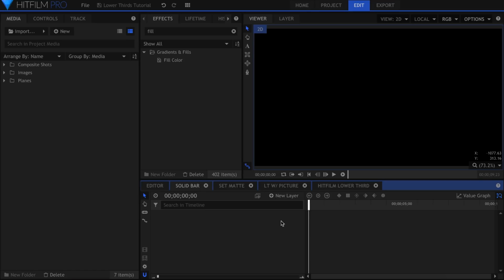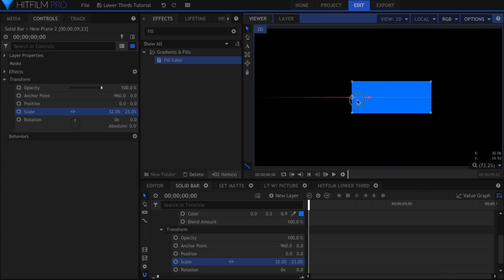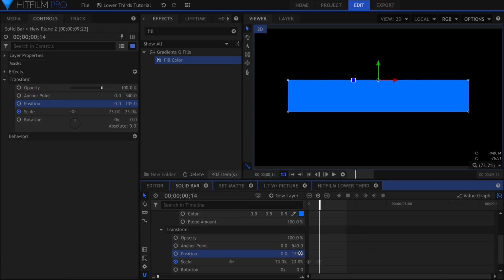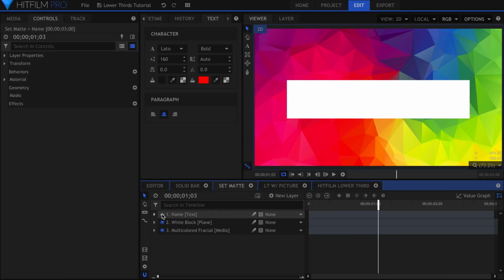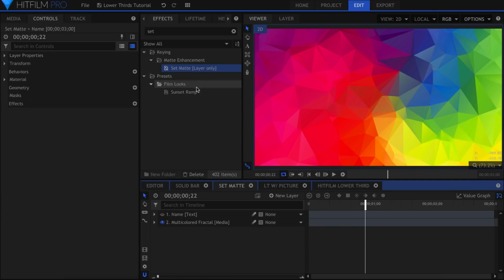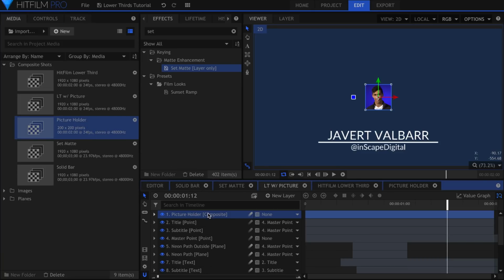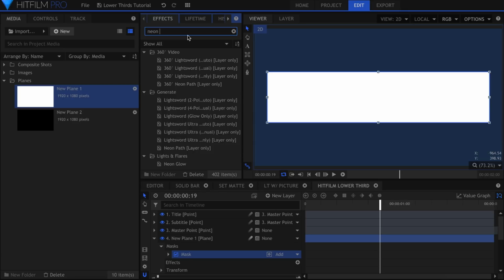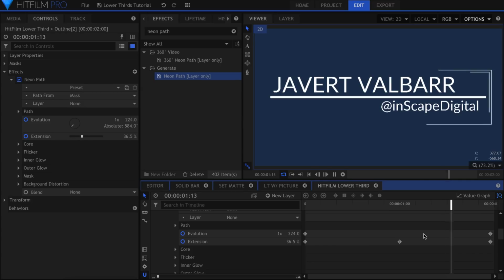How to create lower thirds | HitFilm Express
Creating animated, eye-catching and professional lower thirds inside HitFilm is really easy. This week Javert gives you the building blocks you need to get started on your own animated lower thirds.